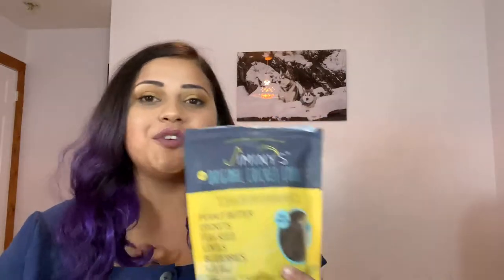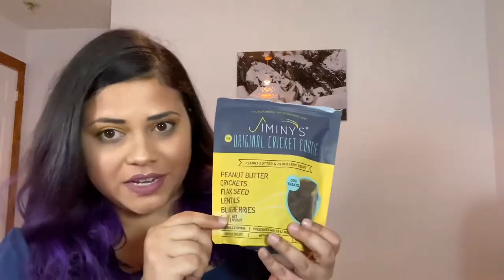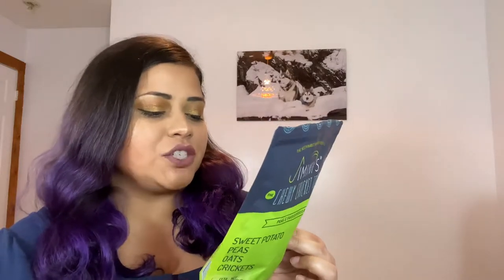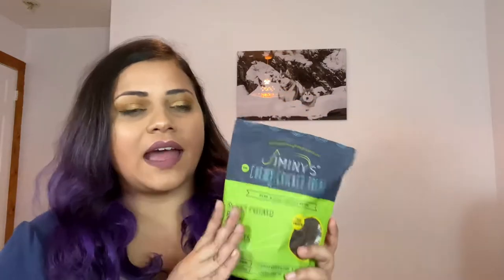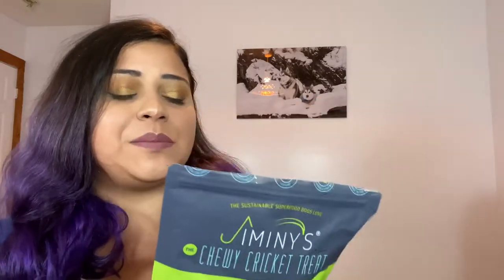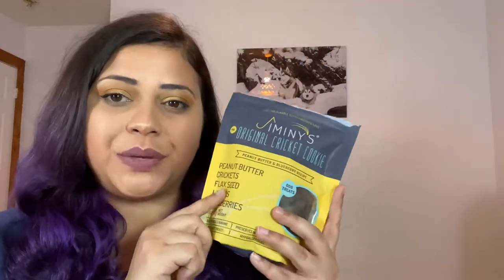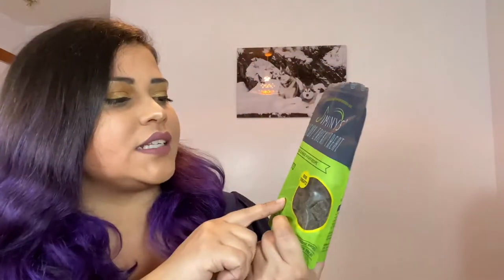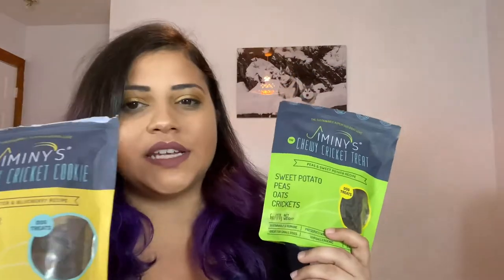Feeding cricket to my dogs | Jiminy’s Cricket Treat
This video is Not sponsored but I got the product for FREE for a review. All opinion are 100 % mine.
Today we are reviewing the Jiminy´s cricket treats with Venus and Apollo. A sustainable company in the USA.